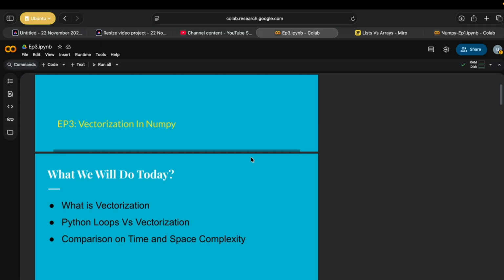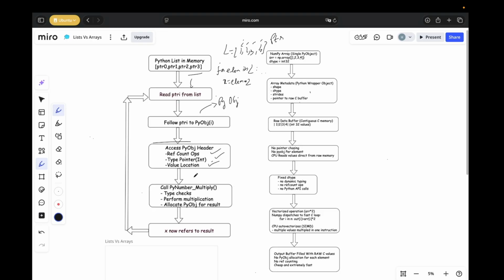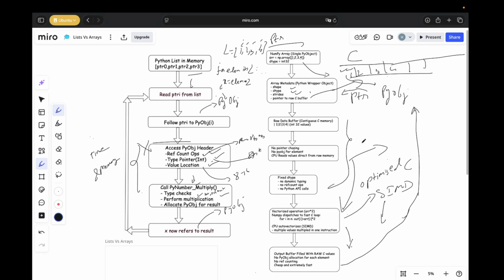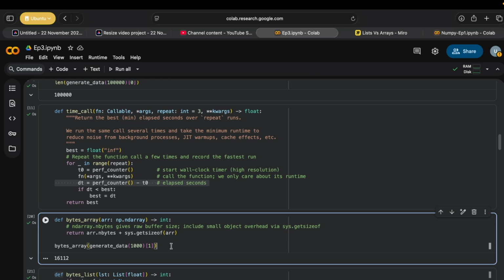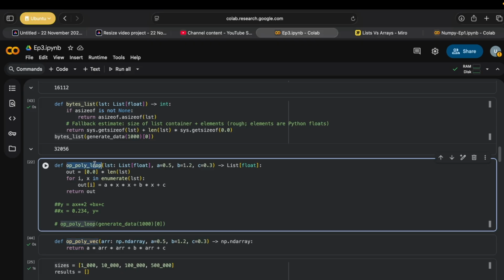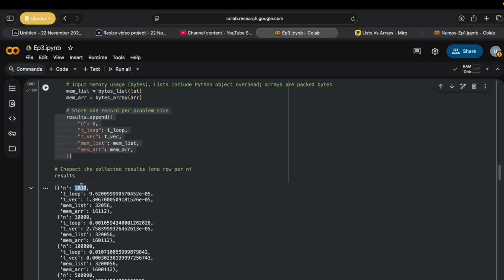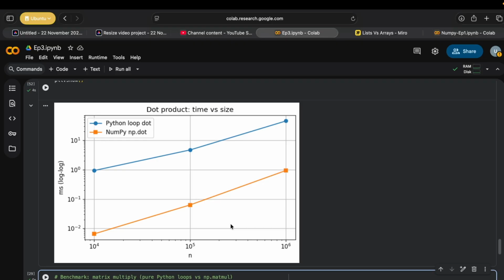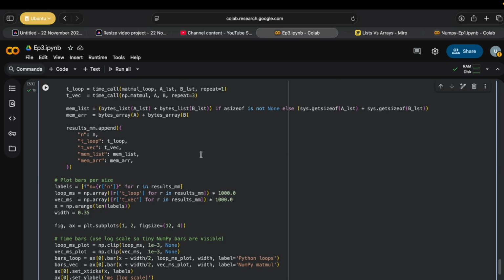Numpy Vectorization EP3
In this video, we explore something every Python learner eventually asks:
“Why is NumPy so much faster than Python lists?”

To keep things simple, we start with a tiny list — [1, 2, 3, 4] — and show what actually happens under the hood.
You’ll see how Python lists chase pointers and deal with heavy PyObjects, while NumPy stores everything in one clean, compact block.
The difference is more dramatic than it sounds!

Then we push things a bit further:
✨ polynomial operations
✨ matrix multiplication

These make the performance gap impossible to ignore.
Python lists struggle…
NumPy just flies 🚀

If you're learning Python, doing machine learning, or simply want faster code, this video will make the “NumPy advantage” finally click.

Hope this helps you write cleaner, faster, more efficient Python — one step at a time ❤️